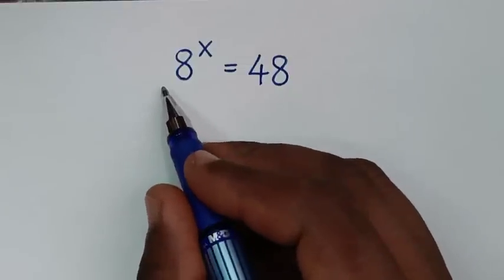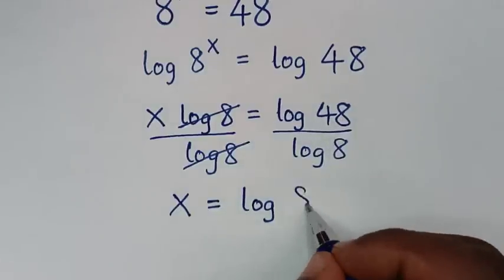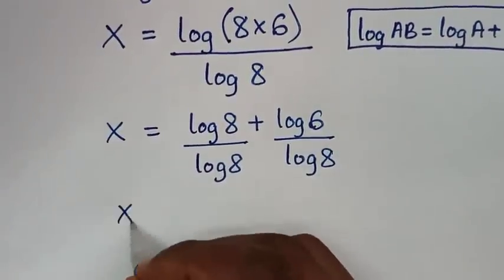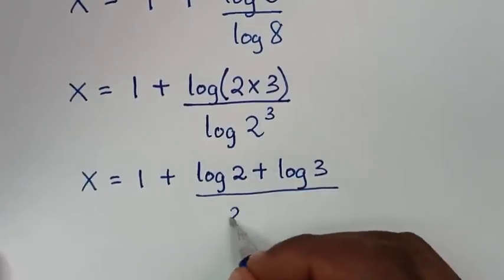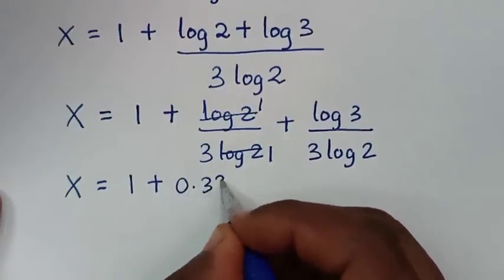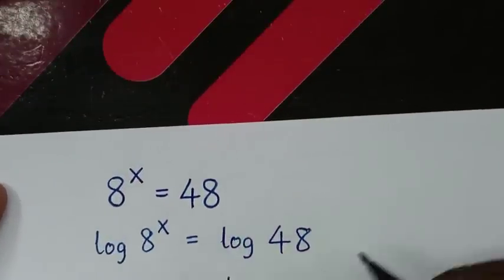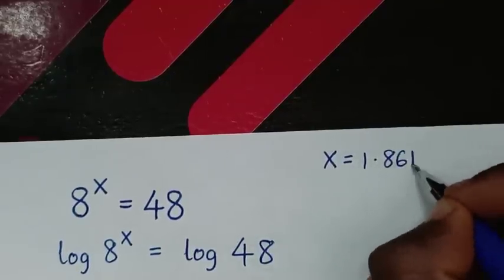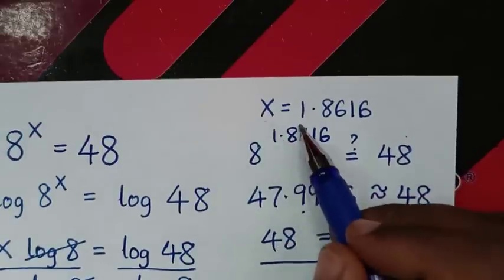A Nice Exponential Equation | Can you solve this? | A Nice Algebra Simplification Problem